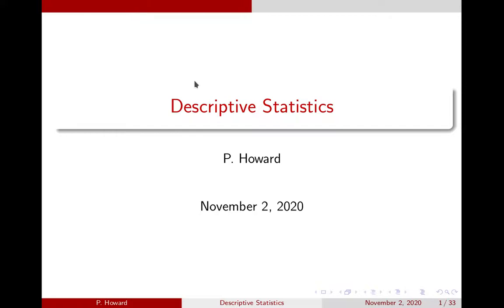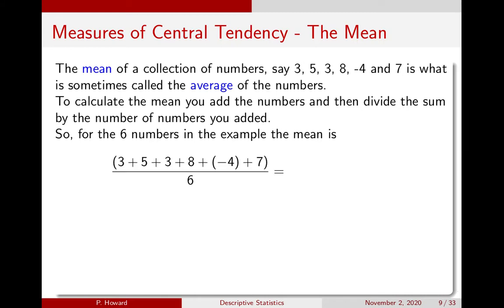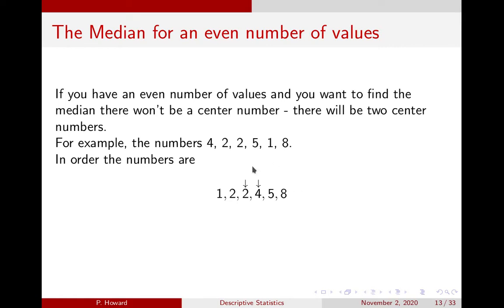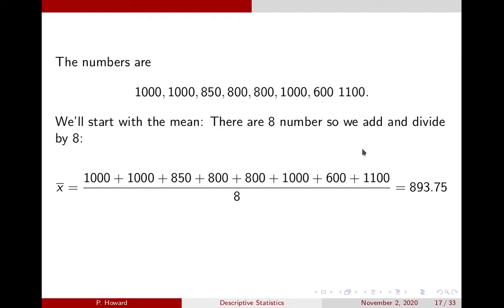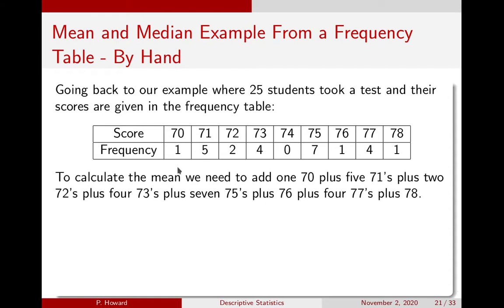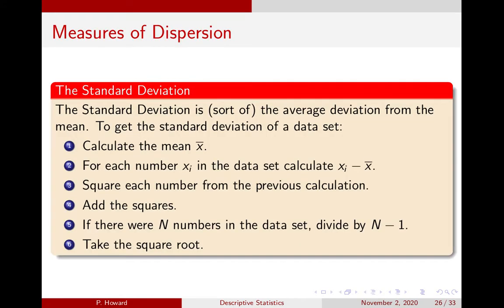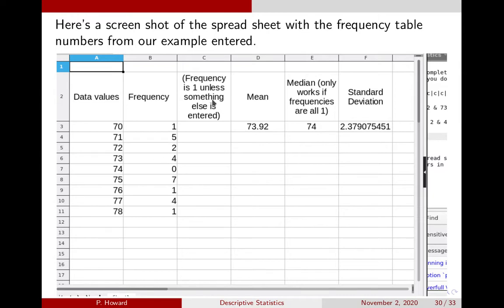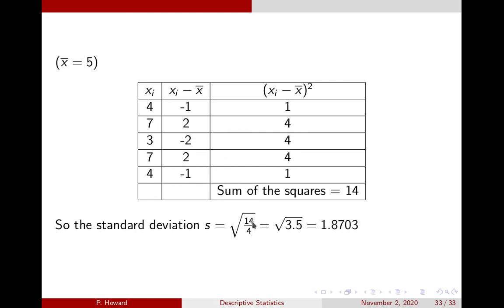Math 110 Descriptive Statistics